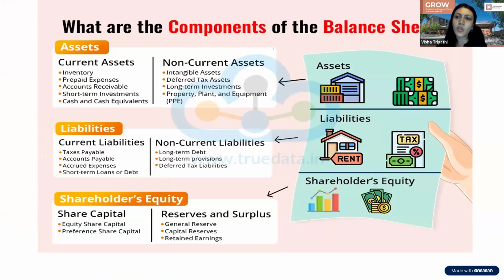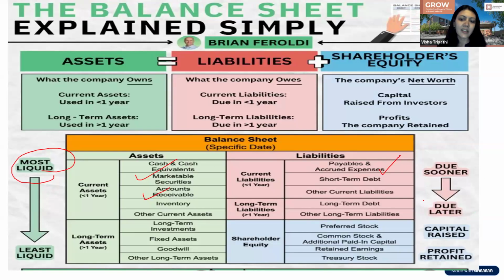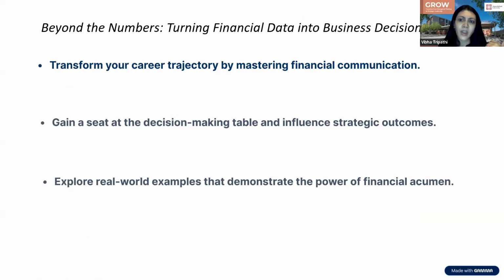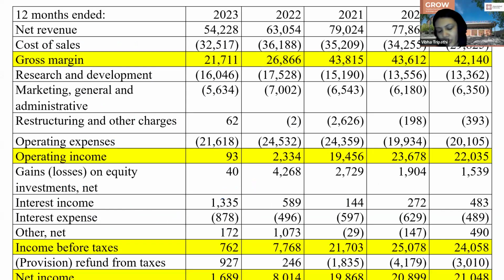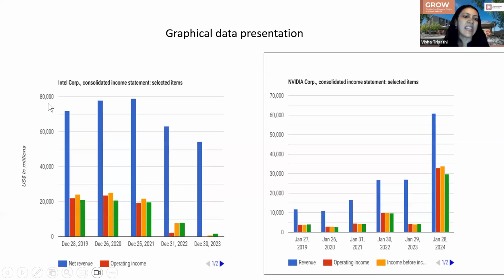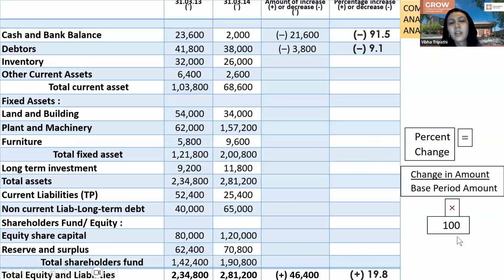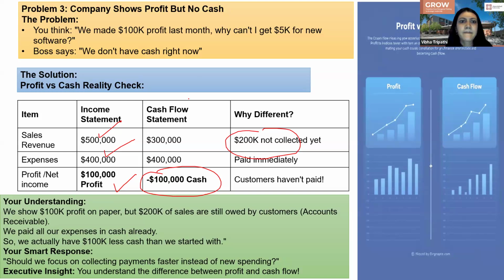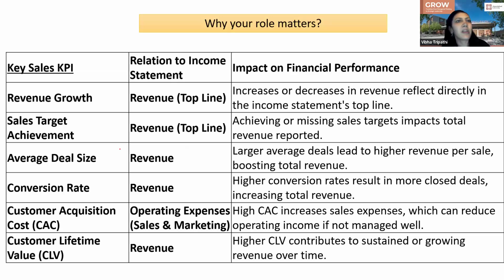Demystifying Financial Statements for Smarter Decisions | GROW Webinar Series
Designed for professionals with little or no finance background, this webinar introduces the fundamentals of financial statement analysis and shows how simple tools can help you turn numbers into smarter choices in your role.